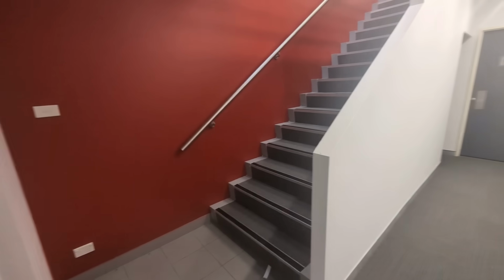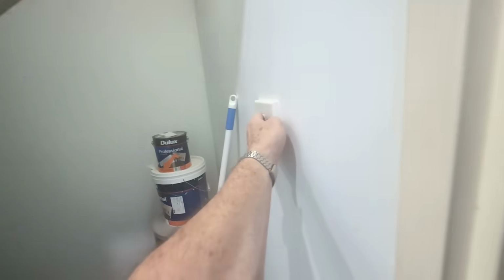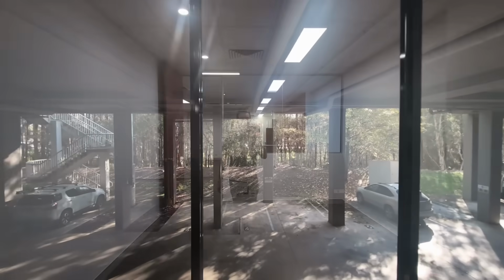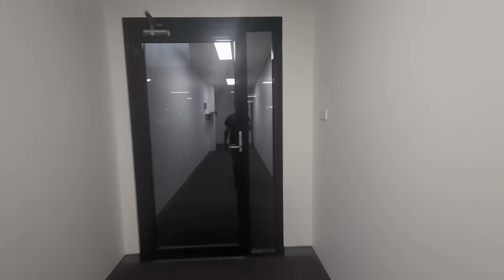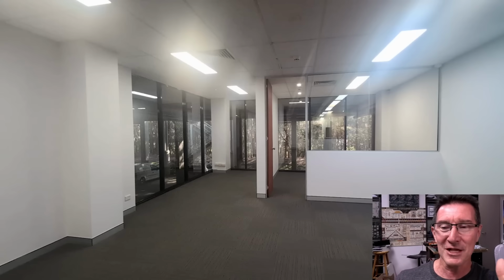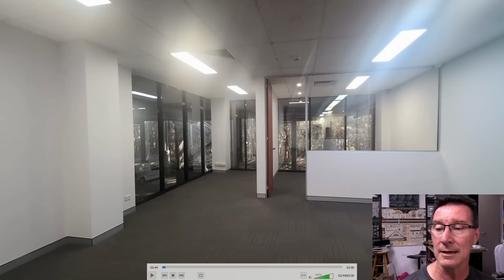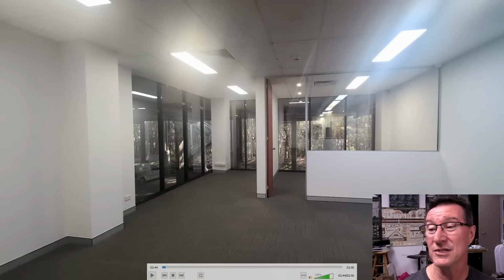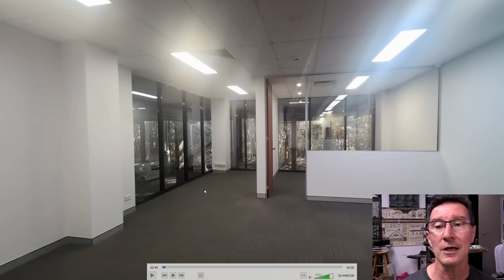Commercial Real Estate Office TOUR - 96sqm?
Is this office in Norwest really 96sqm? Let's go on a tour...